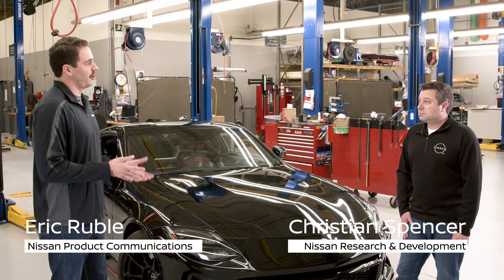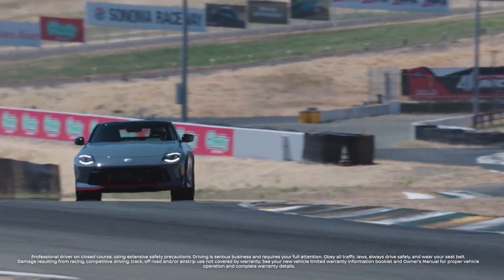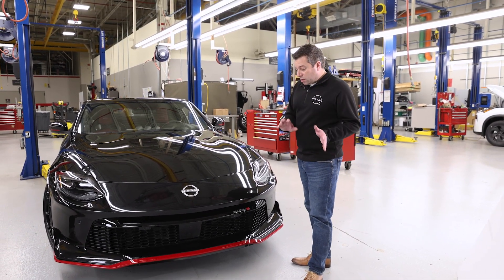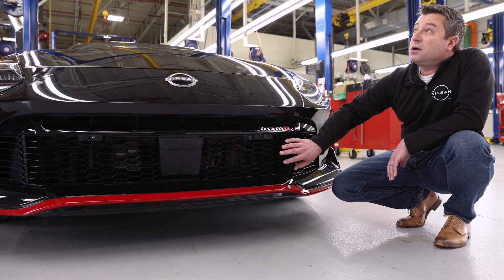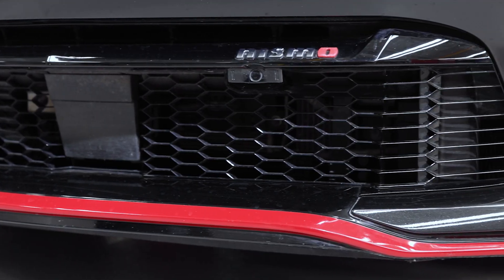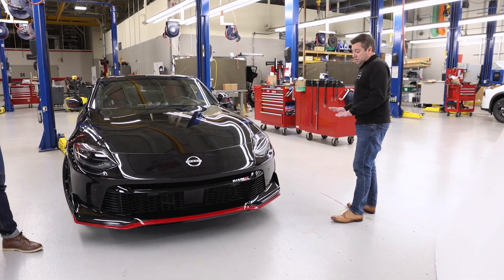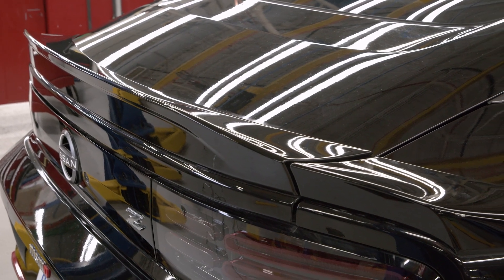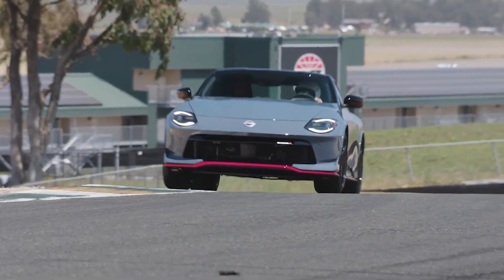2024 Z NISMO: Aerodynamics & Cooling | Nissan Garage Exclusives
Engineers went to great lengths to help the 2024 Nissan Z NISMO slice through the air and stay cool on the track. Nissan Research and Development engineer Christian Spencer explains how.

Explore everything Z NISMO has to offer and build your own

00:00 Intro
00:47 New grille mesh
00:55 Additional sub-radiator
01:10 Three major changes for aerodynamics:
01:14 New fascia and winglets
01:21 Side skirts
01:24 Spoiler